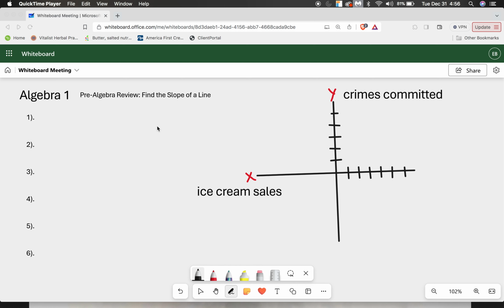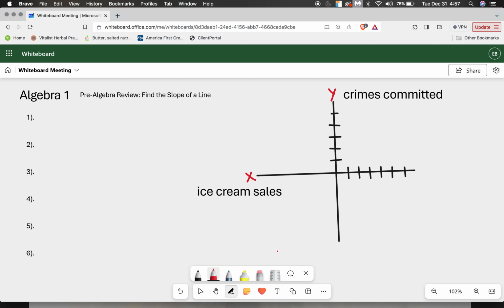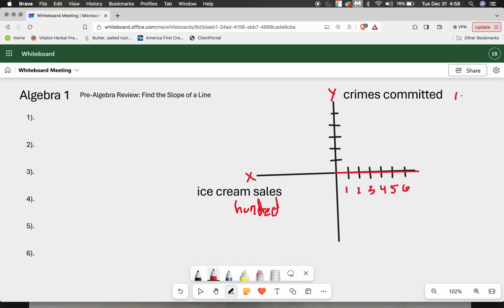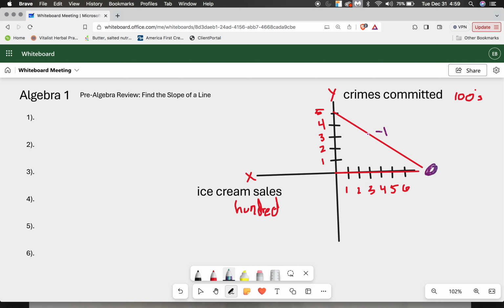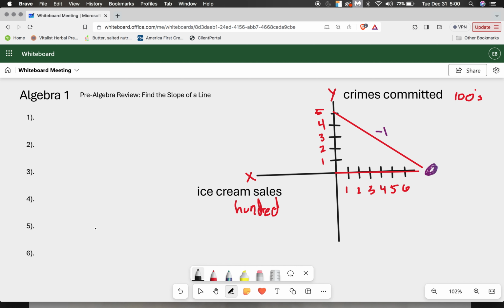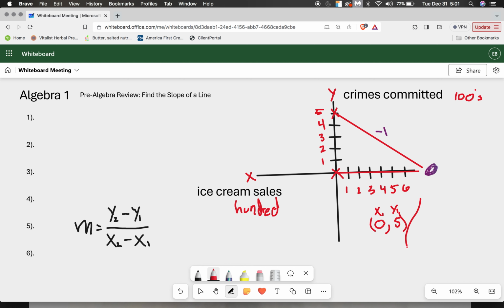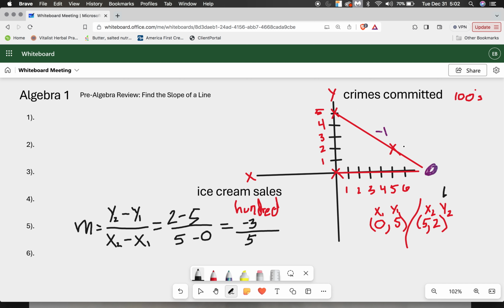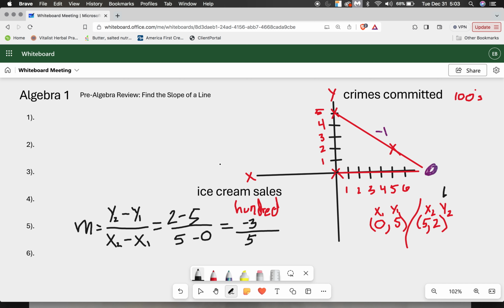Review6 Slope of a Line